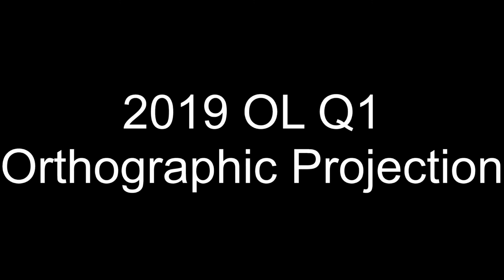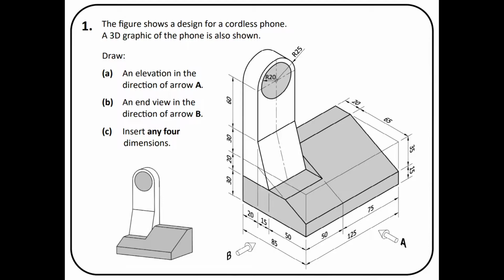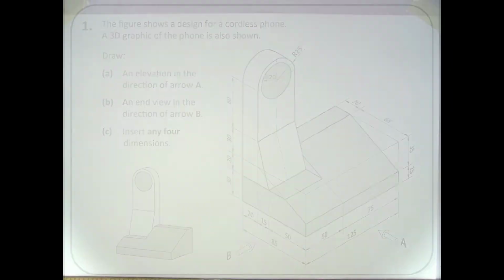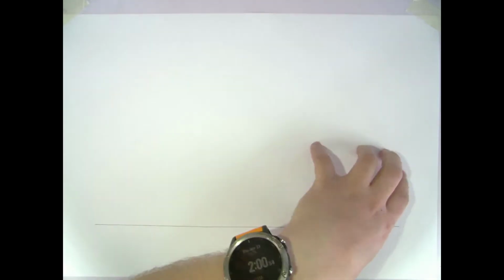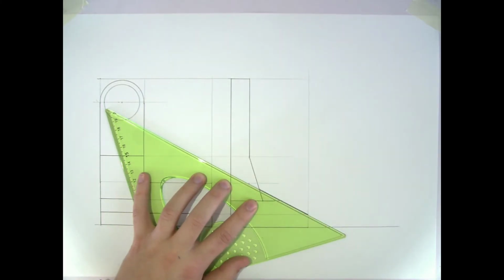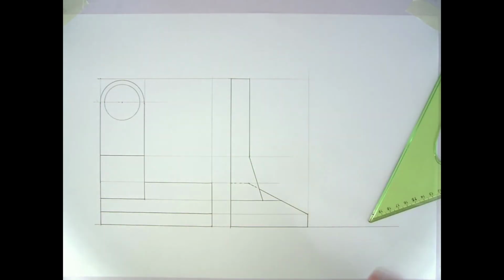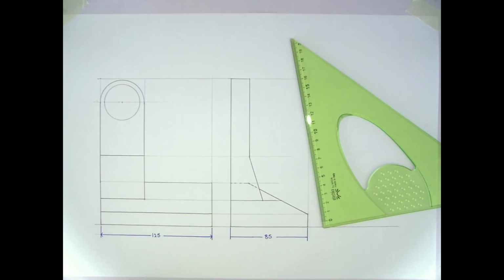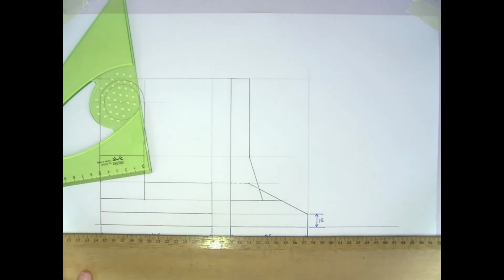TG OL 2019 Q1 Orthographic Projection